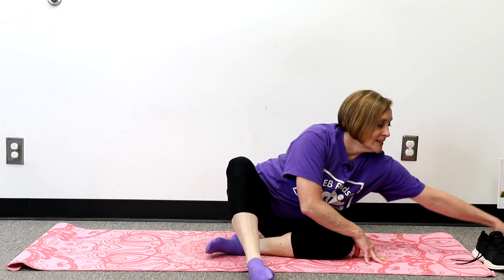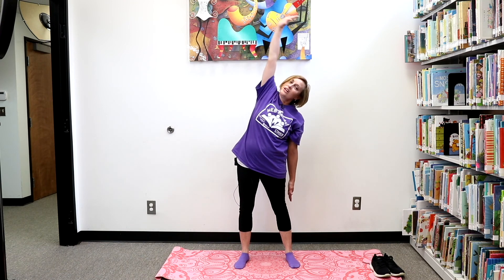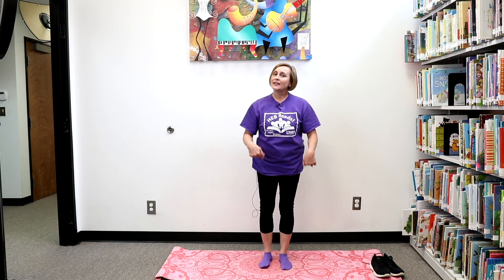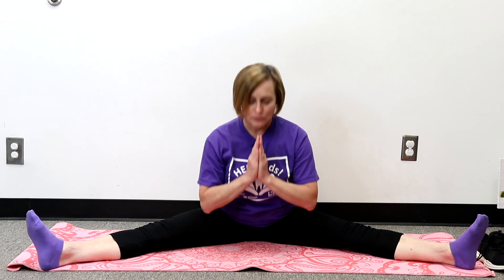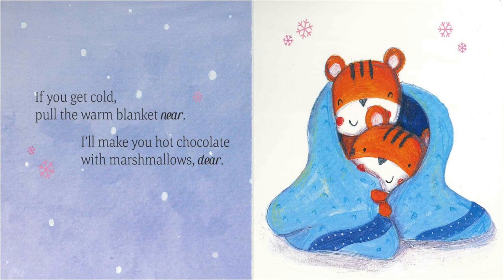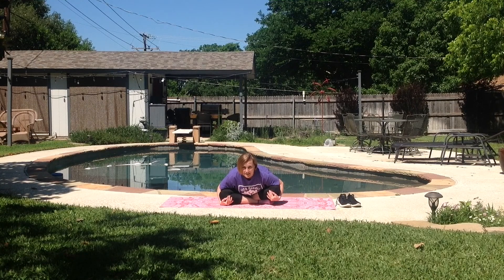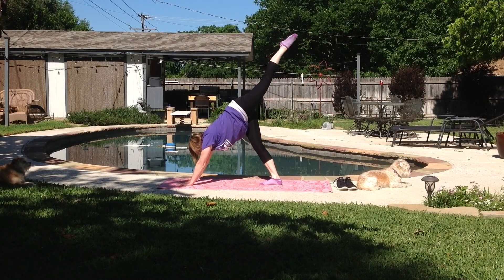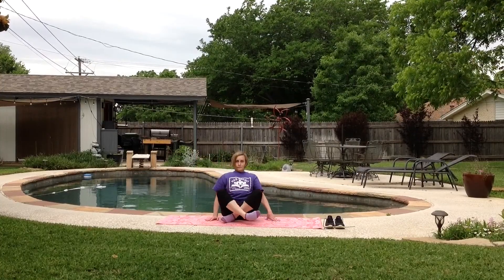Snow Kisses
Welcome to Namastay & Read, a Yoga storytime! Today we are reading Snow Kisses written & illustrated by Julie Abbot.